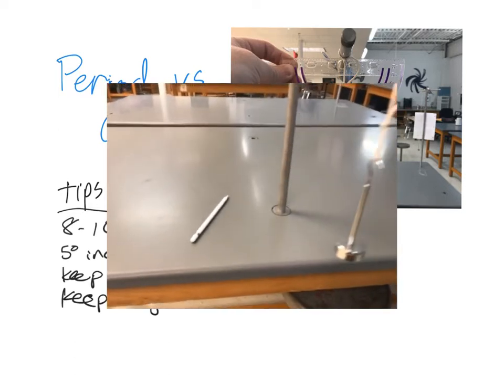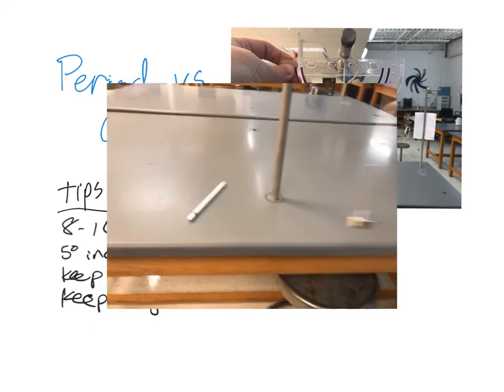Period vs Angle-pendulum Lab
Please watch in preparation for your lab